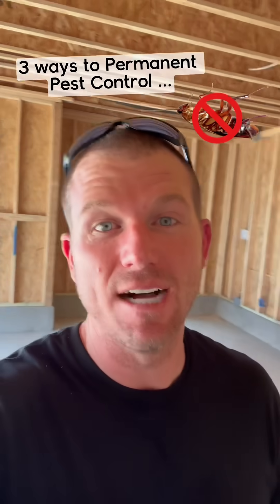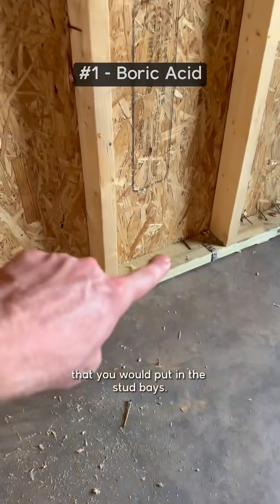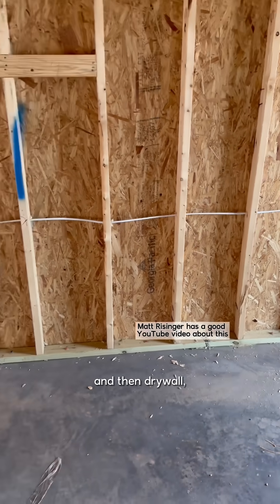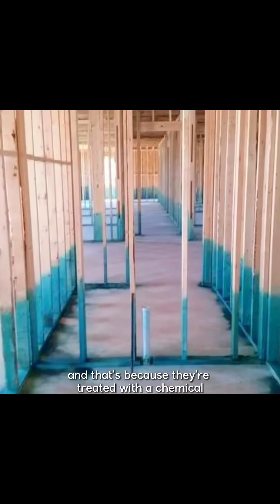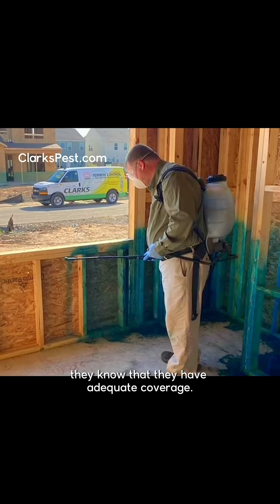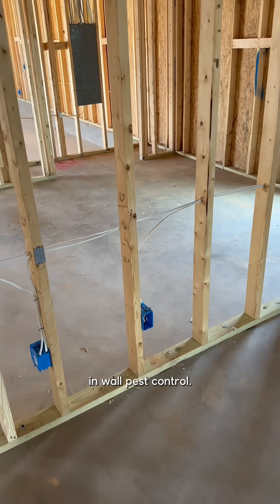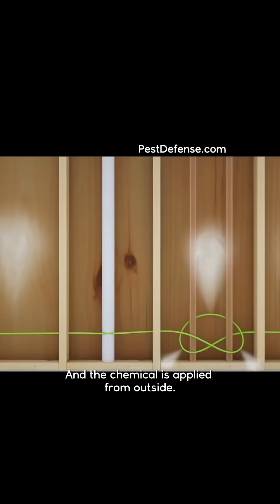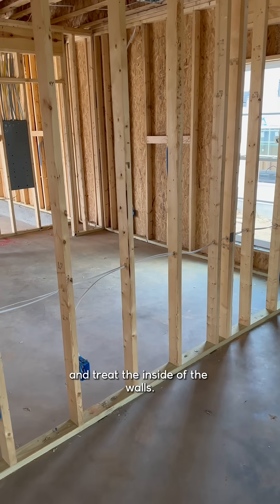Permanent Pest control for your house…🪳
🙋‍♂️ Want more Home Building tips and ideas…?
👉They’re all organized in my Checklist: BuilderBrigade.com

3 permanent pest control methods for new construction:
• Boric Acid – Sprinkled on the stud base before drywall for lifelong pest protection.
• In-Wall Pest Control – Built-in tubes allow chemicals to be sprayed inside walls from an external port.
• Bora-Care Treatment – Sprayed on studs (turns green) to prevent infestations; the dye just shows coverage.